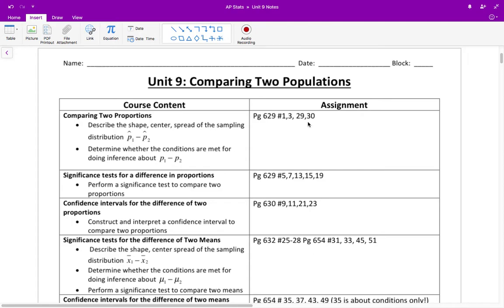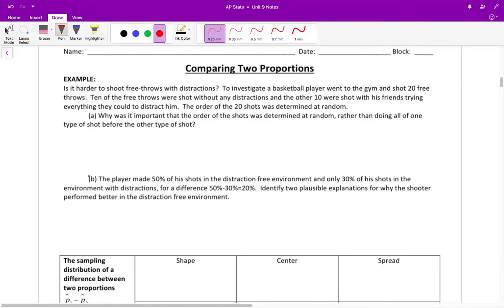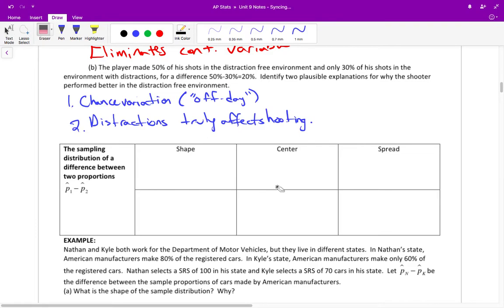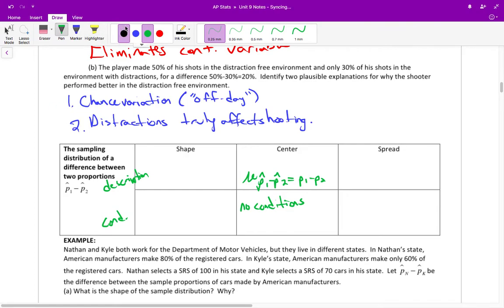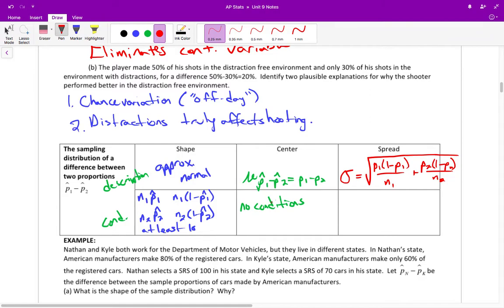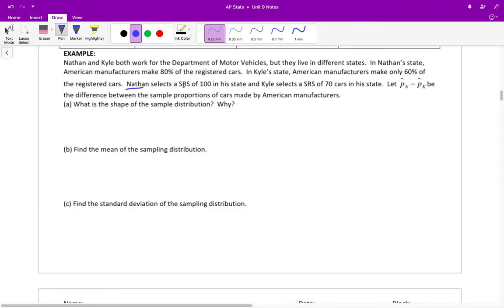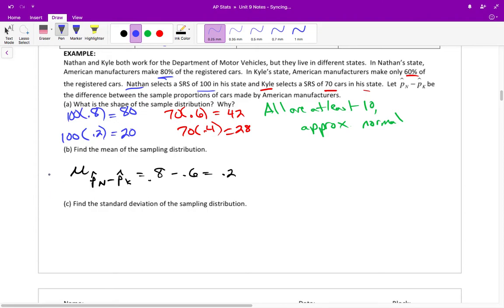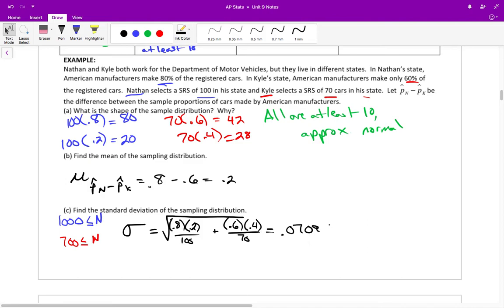Unit 9 Notes Fri 2:23:18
Notes over Comparing two proportions